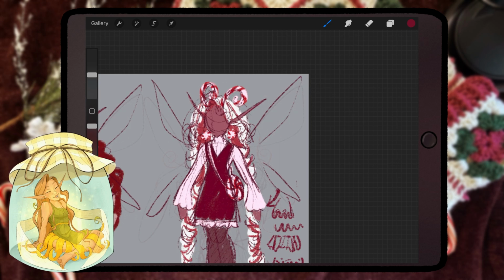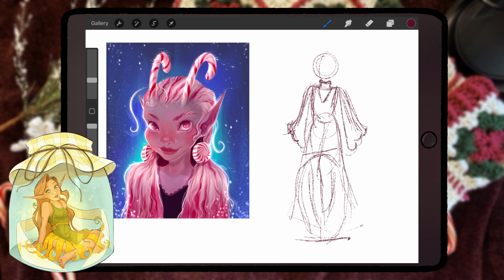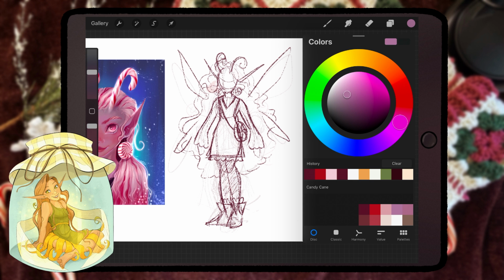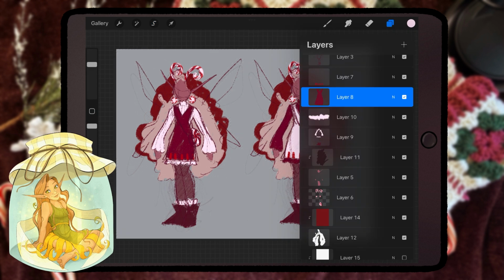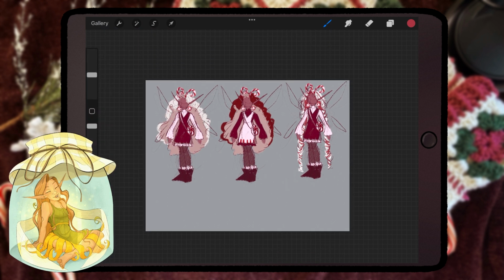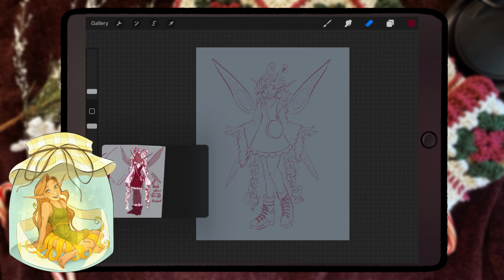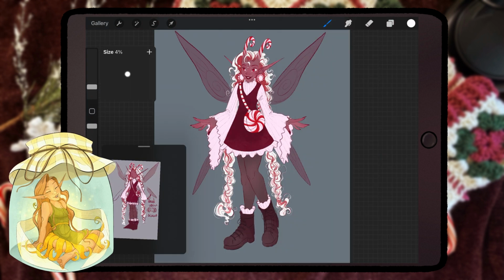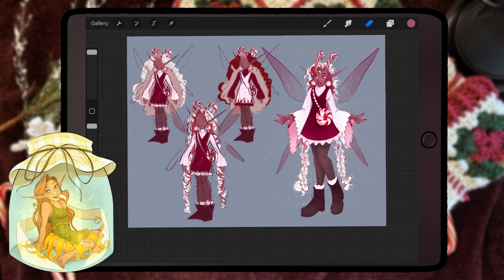creating a cute candy cane character (say that five times fast!)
Hello! I feel so much better now haha. Thank you for waiting an extra week for me to edit this!
I hope you have a whimsical weekend ♡